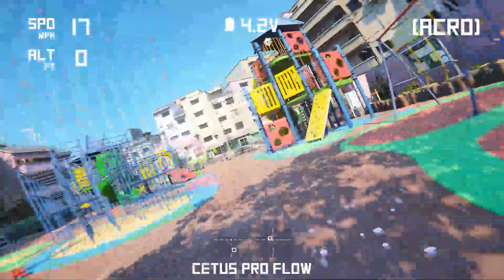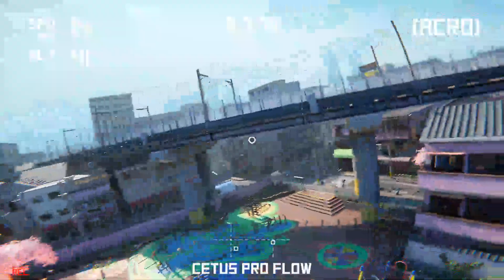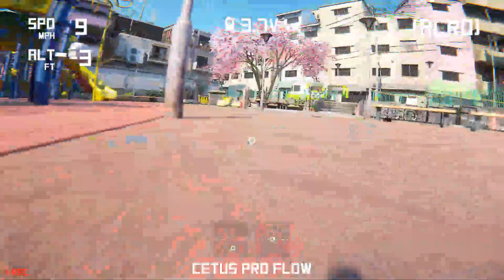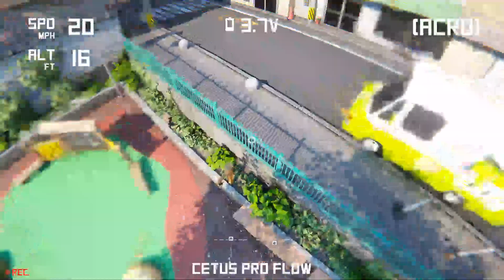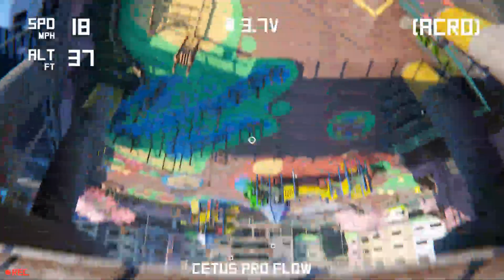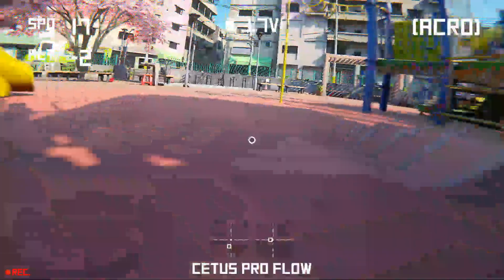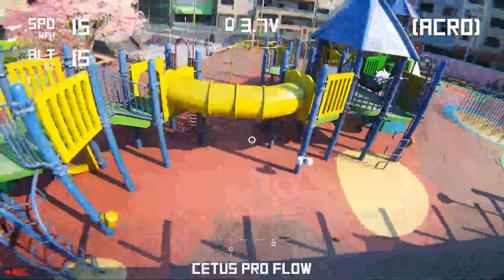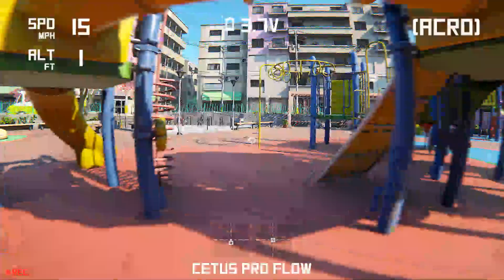FPV Tiny Whoop Lesson: Power Loops